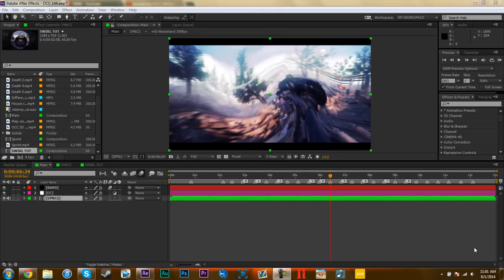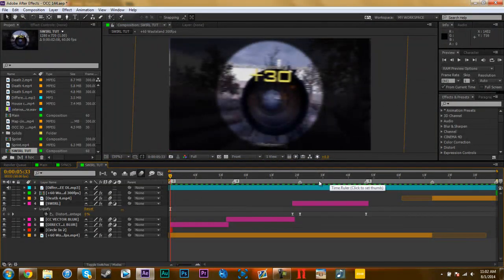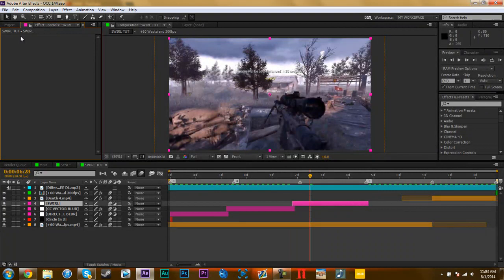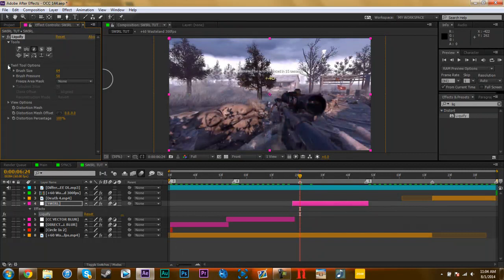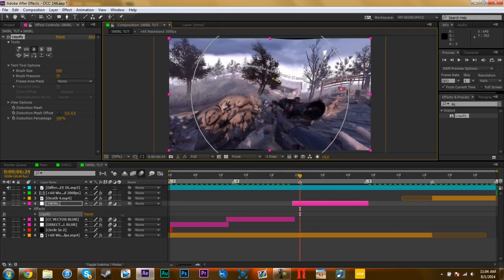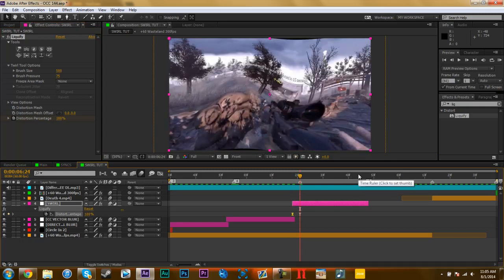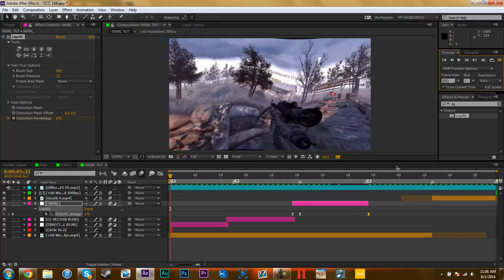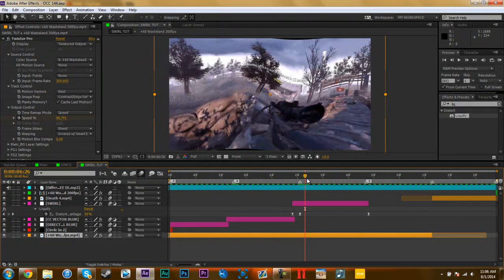After Effects Swirl Effect Tutorial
Cool little effect I played around with, hope you can find a cool way to use it.